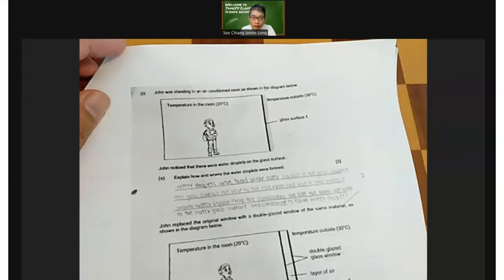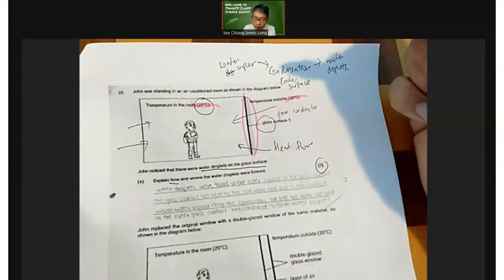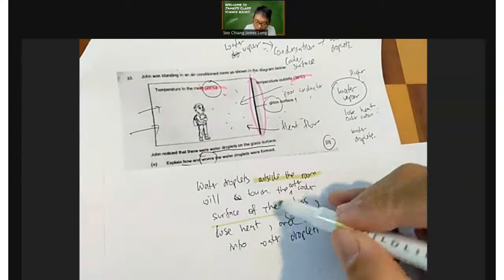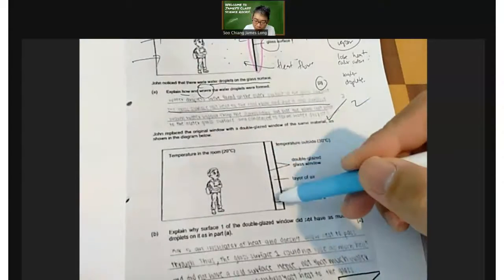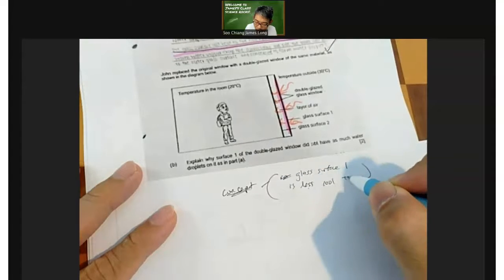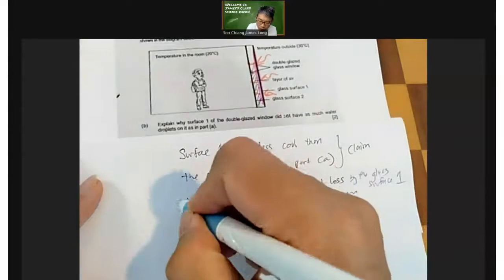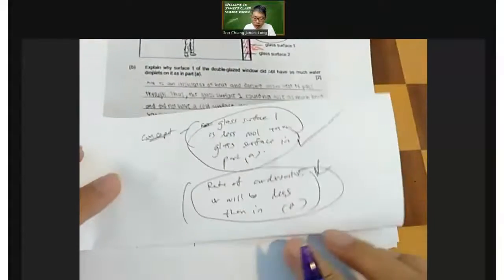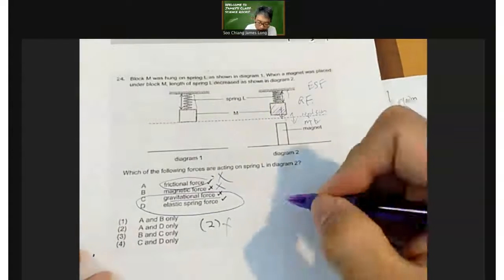6K Q & A Part 2 16 June 2021